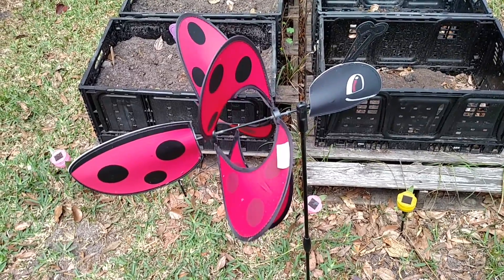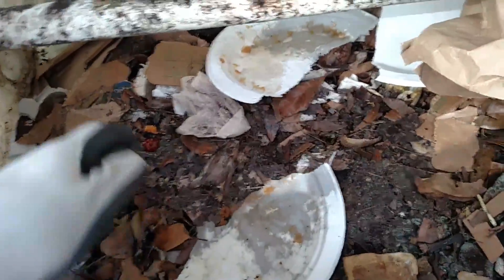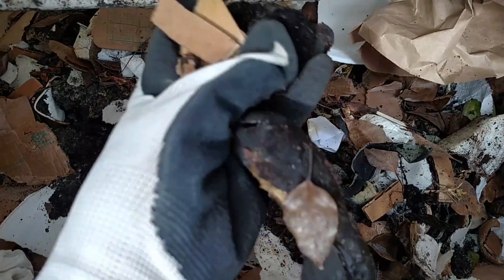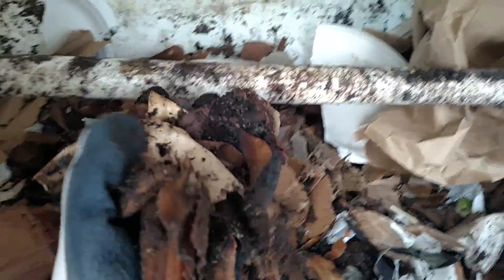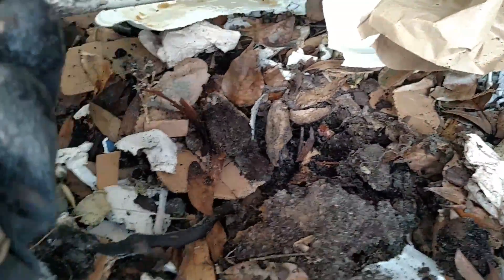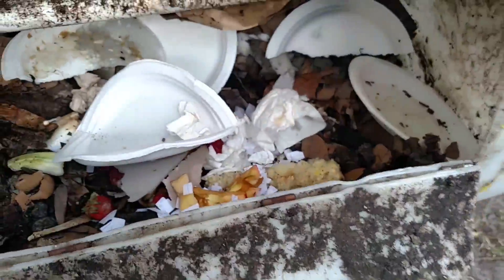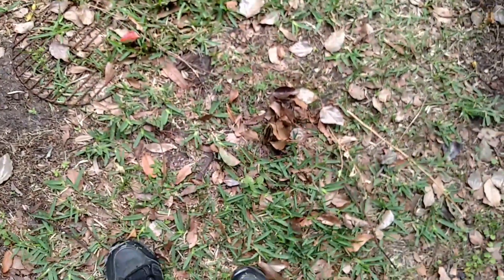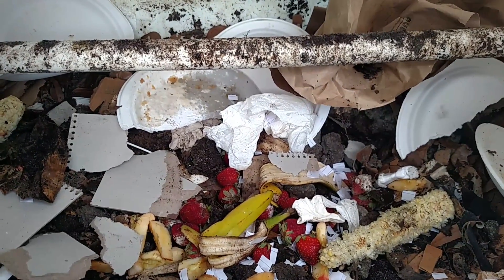Worm Bin update/3-12-17